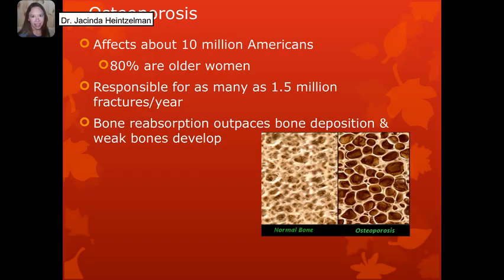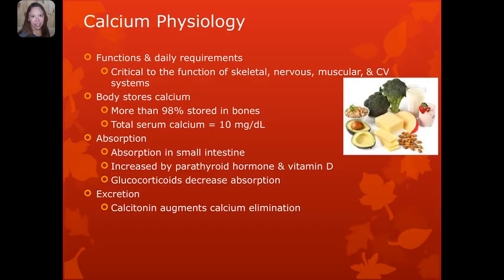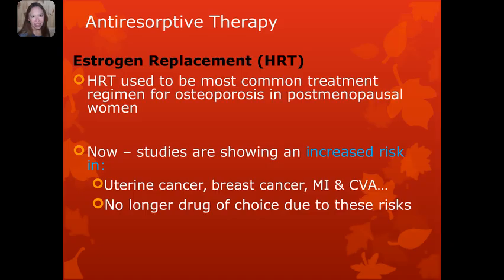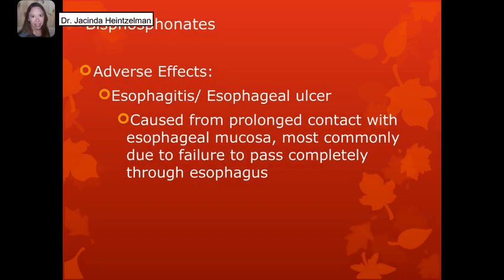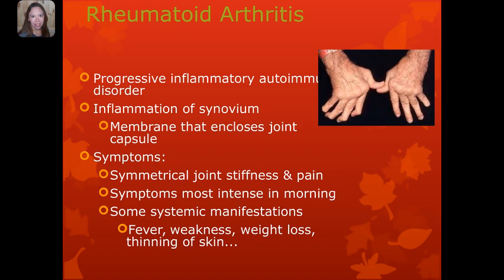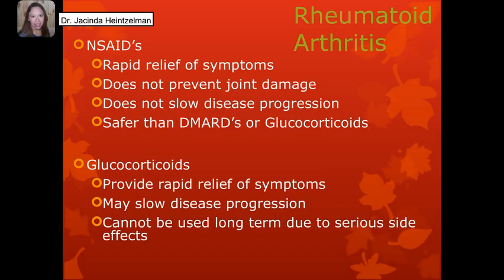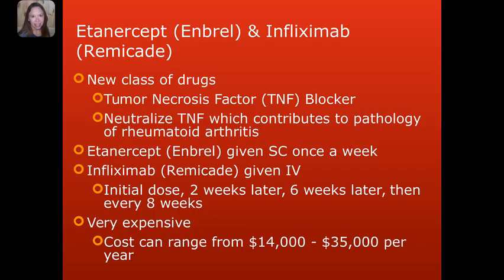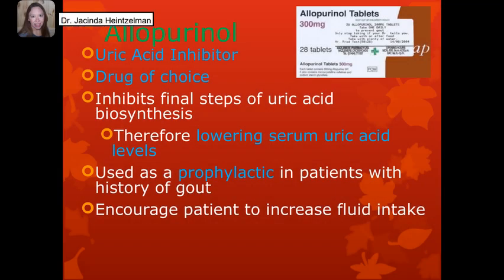Musculoskeletal Agents 1